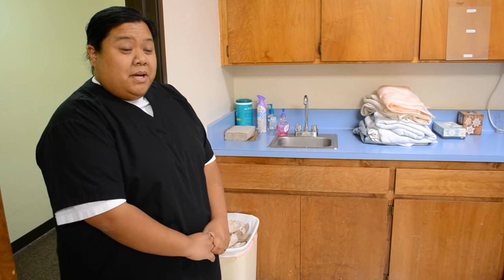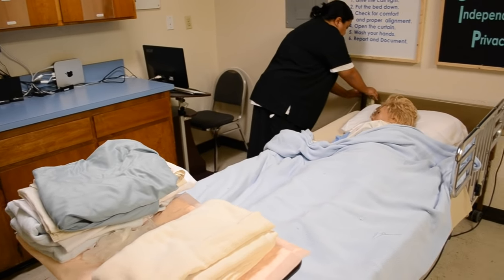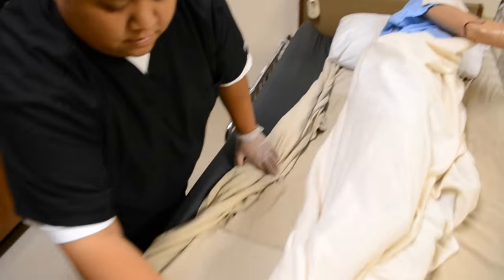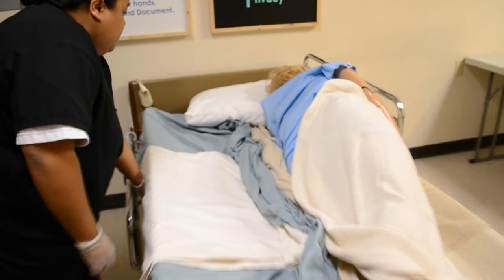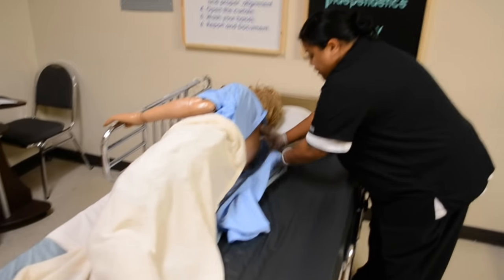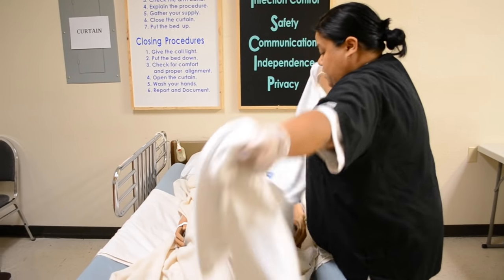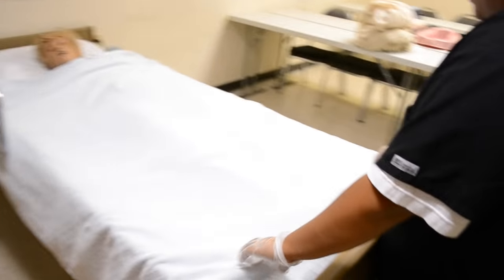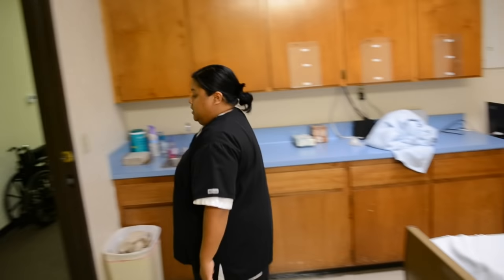CNA Skill #6 Occupied Bed Making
Hey Everyone! Always remember to review your American Red Cross packet while watching these videos. If you haven't read the packet yet please do so because it explains what the evaluators are expecting to see, and it also answer a lot of questions you may have for the state test.

Supplies:
Antibacterial Handsoap
Bath Blanket
Bed pan
Body wash
Box of gloves
Chux pads
Denture basin
Denture container
Draw Sheet
Fitted Sheet
Moisturizing lotion
Nail clippers
No-rinse shampoo caps
Pillow Case
Protective Barrier
Top Sheet
Wash basin